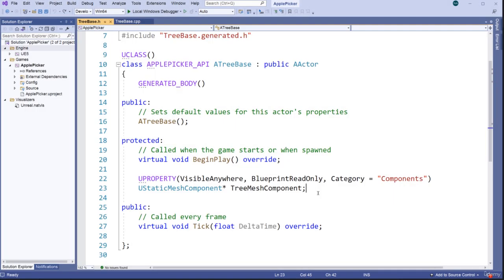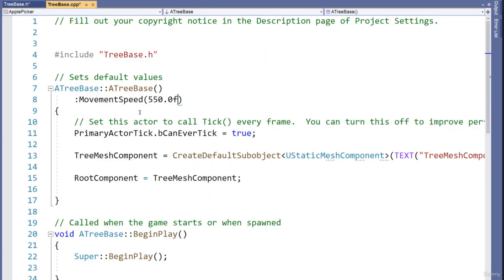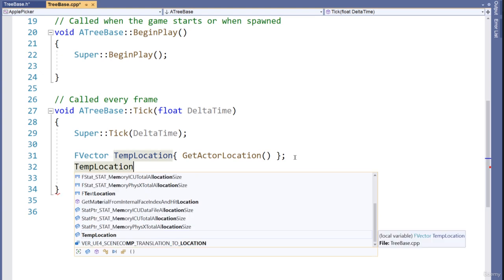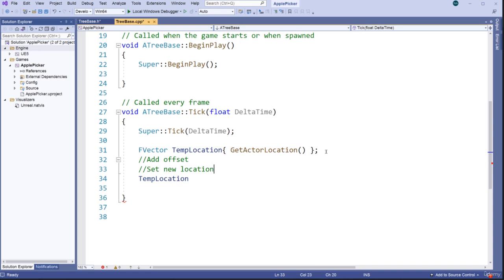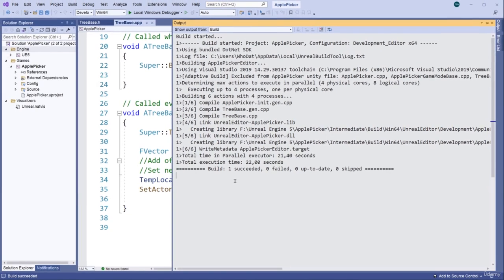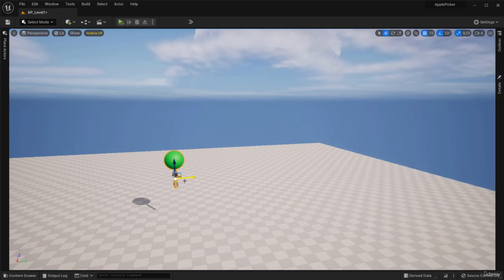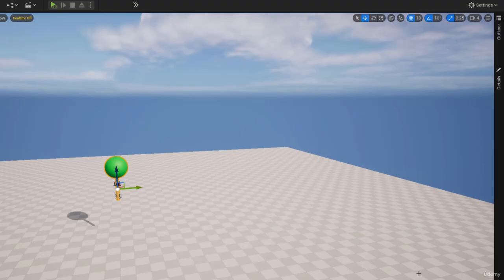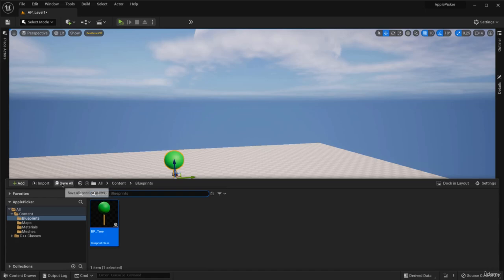4 Defining Basic Movement for the Apple Tree